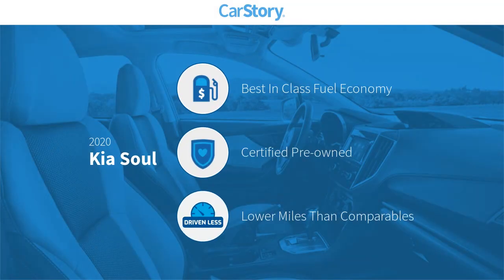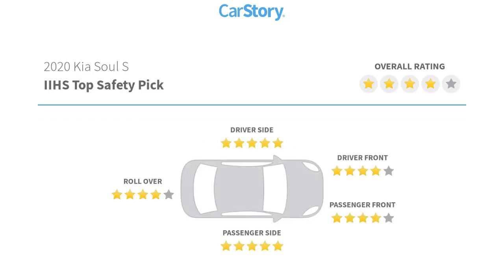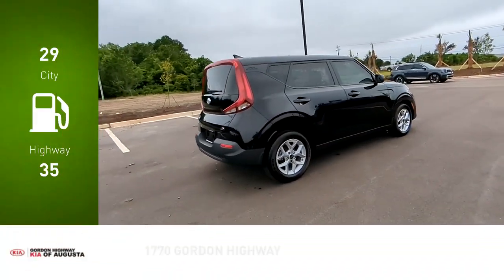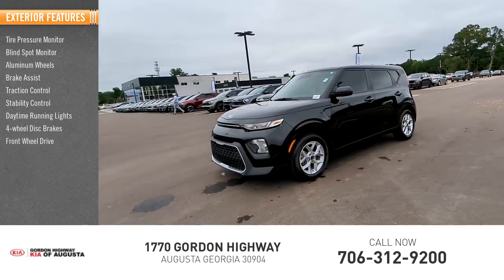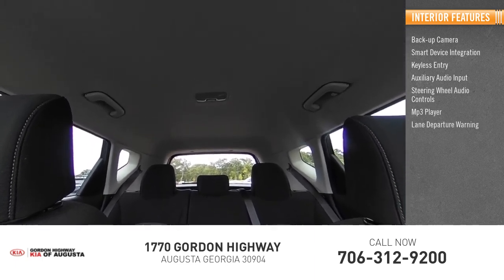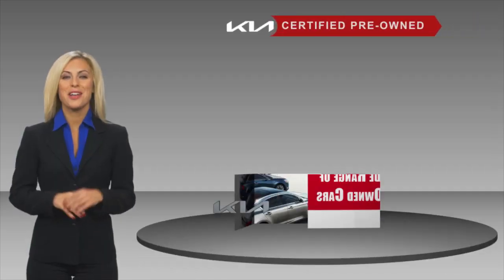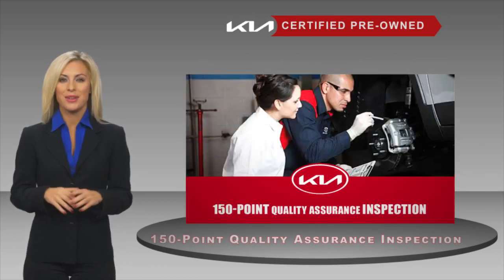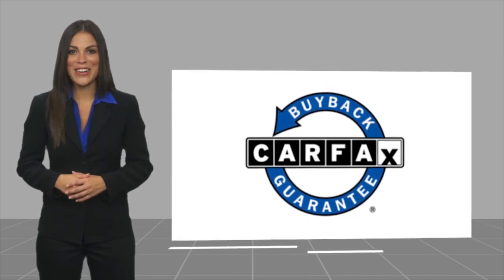2020 Kia Soul K10254A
2020 Kia Soul S

Odometer is 29773 miles below market average! Certified.